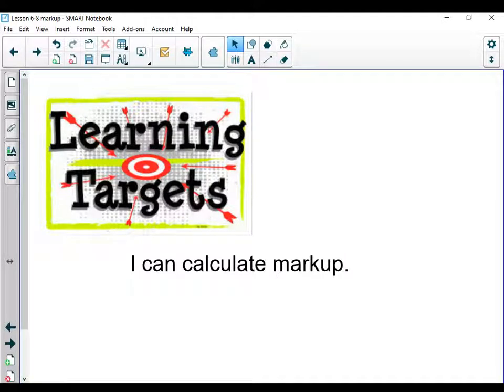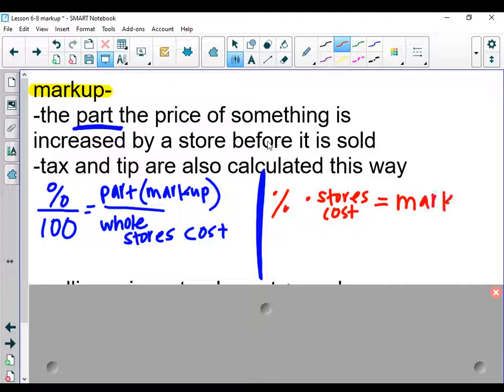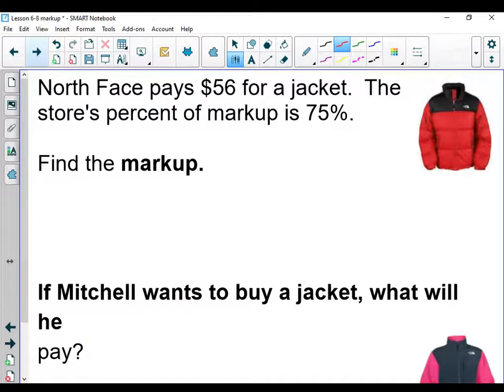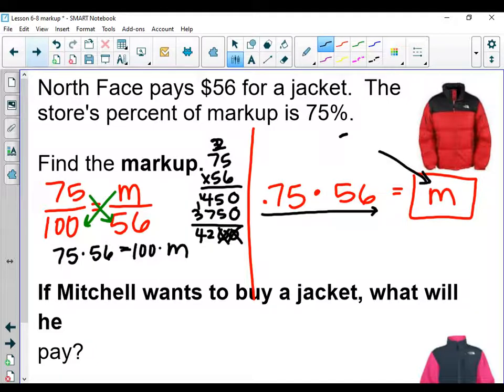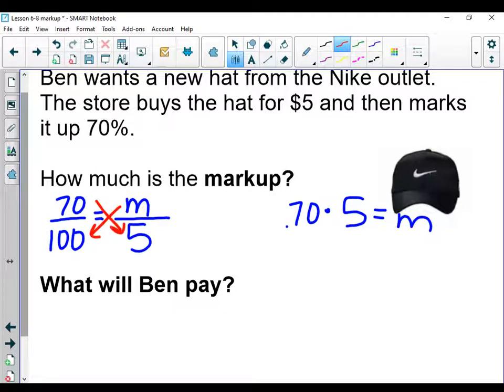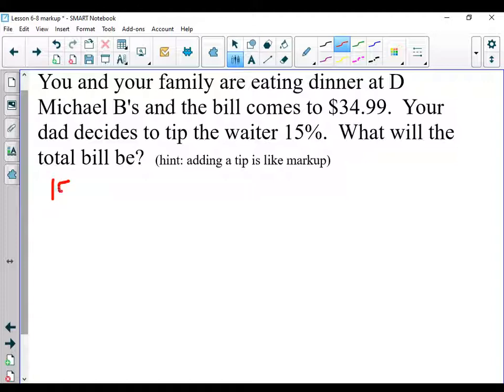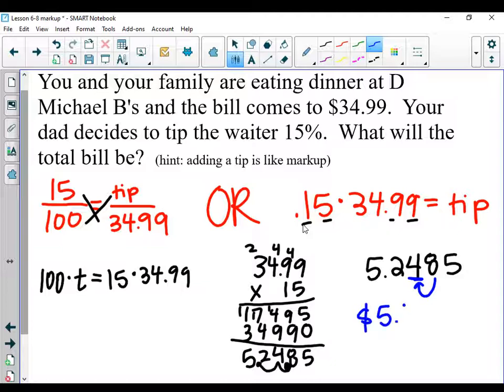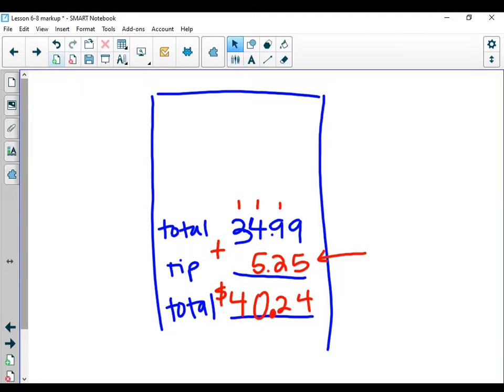Lesson 6-8 part 1 Markup